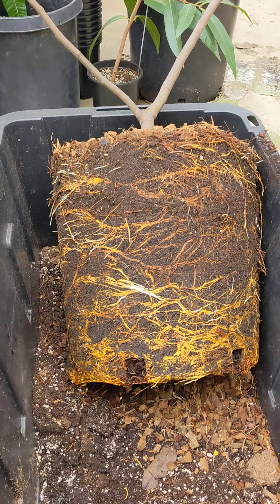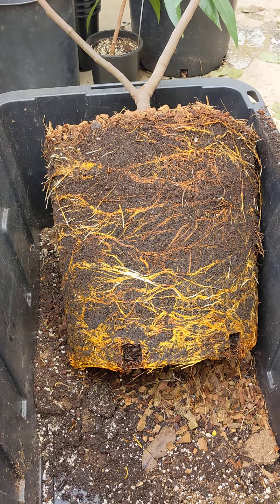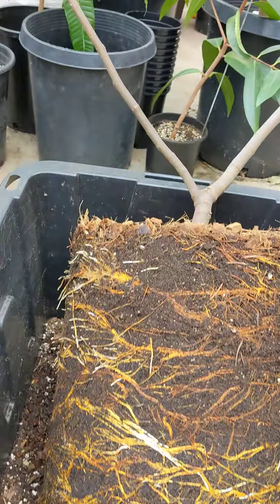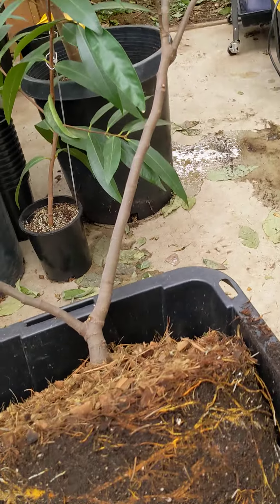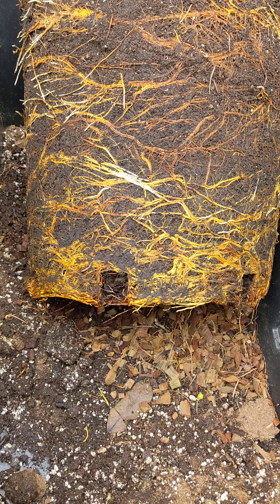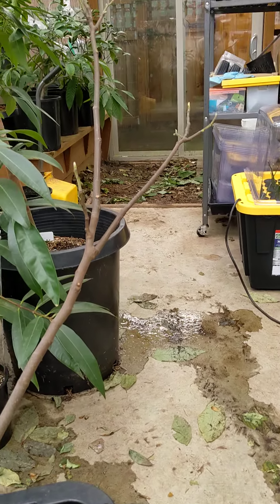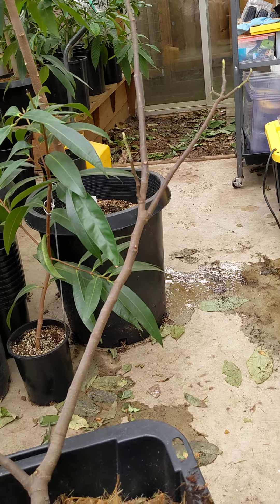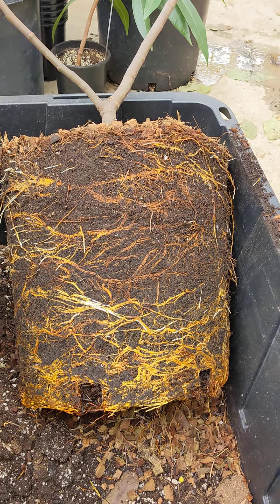Re-potting a fig tree